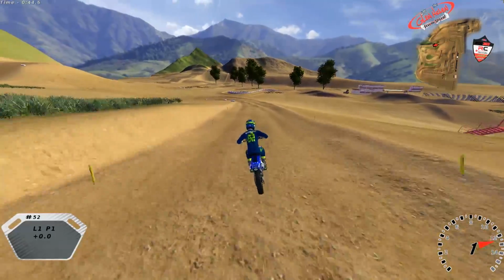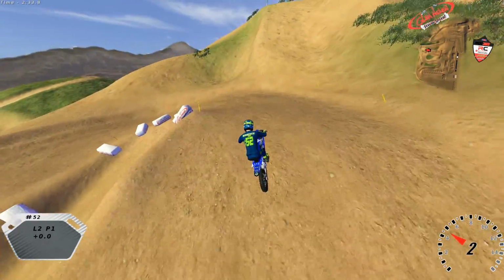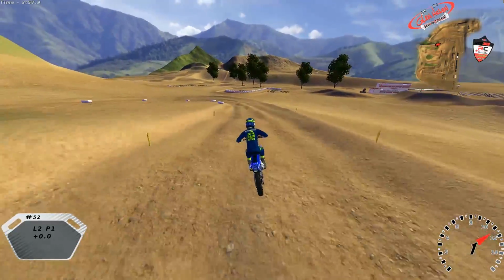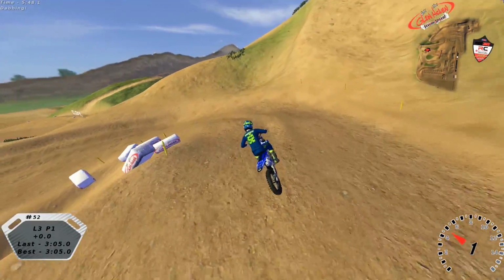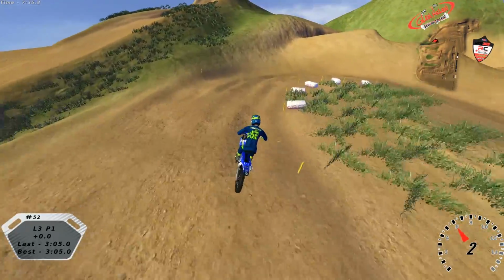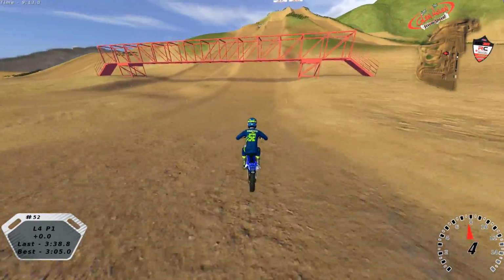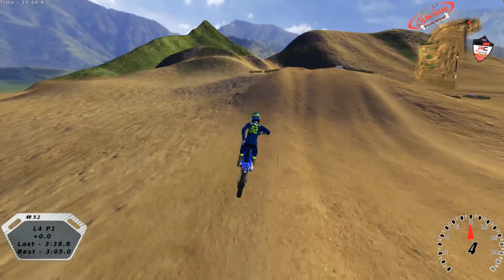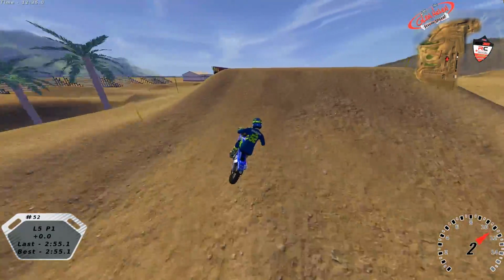MX Simulator - JGMX: Glen Helen Amateur Track - Track Walk Ep. 157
Track Walk is back this week with another JGMTbike creation as he put together a fun little amateur track version of Glen Helen. Enjoy!